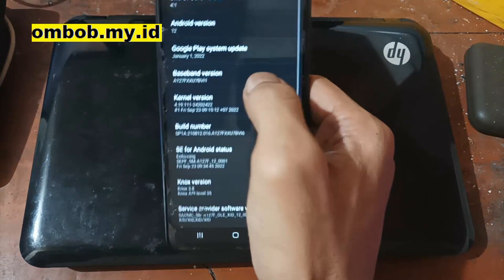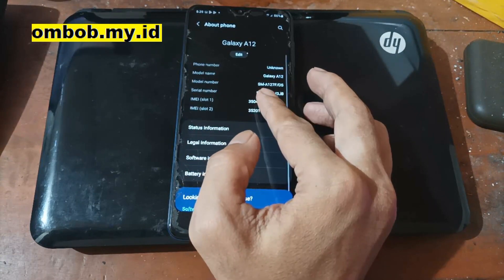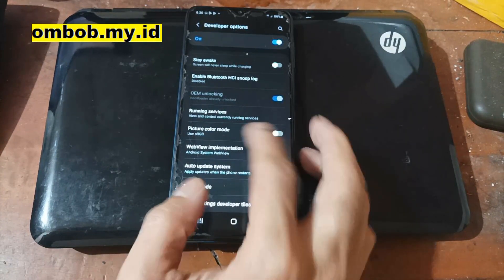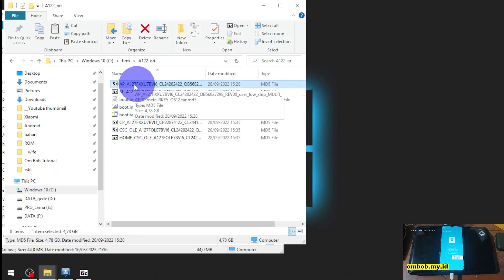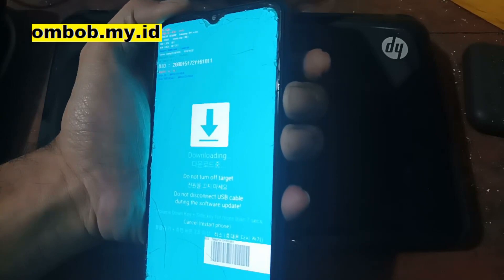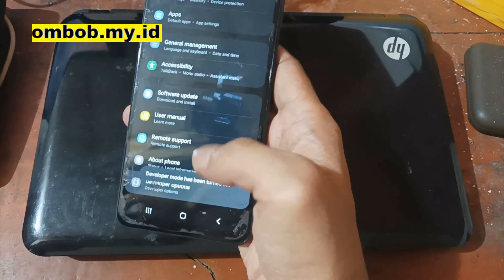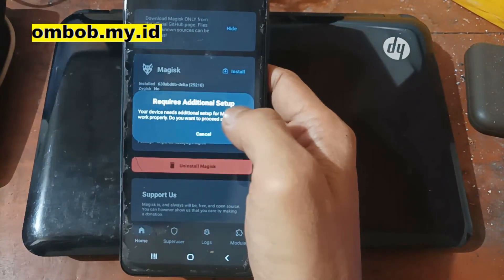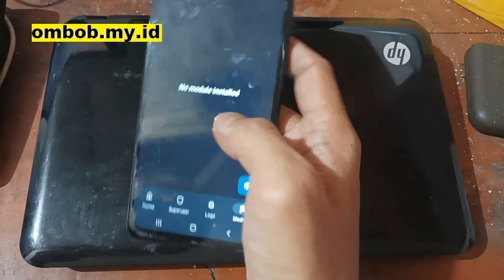Galaxy A12s Nacho | A127F Root Magisk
This is tutorial how to root using latest magisk on your Samsung Galaxy A12s Nacho (A127F) using patch boot and modified vbmeta using stock ROM android 12 bin u7

All Notes, Steps & Download Links are available